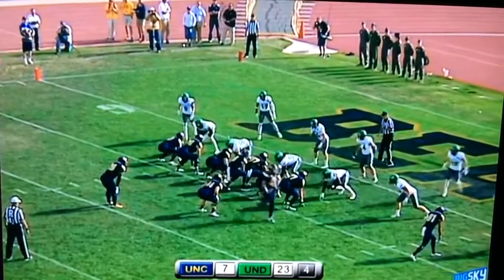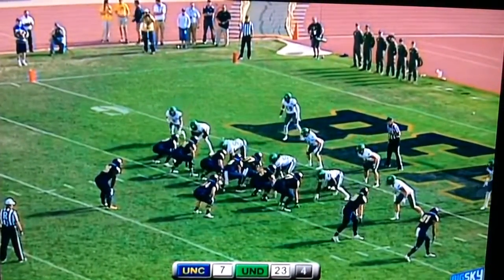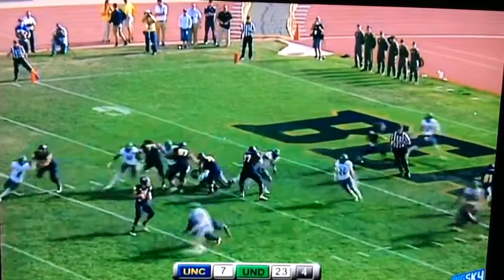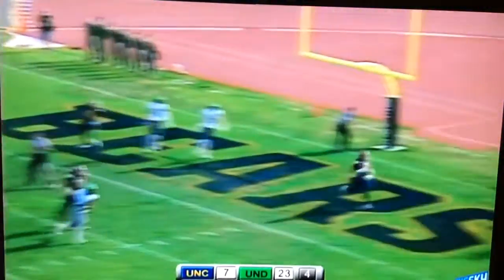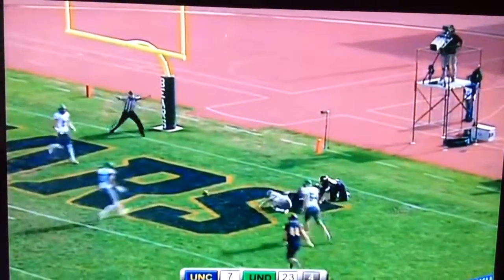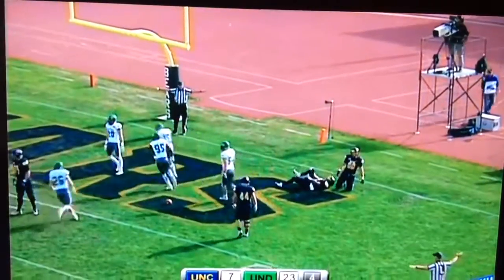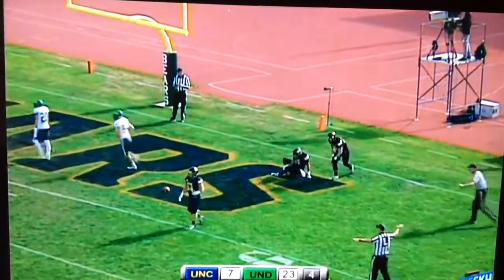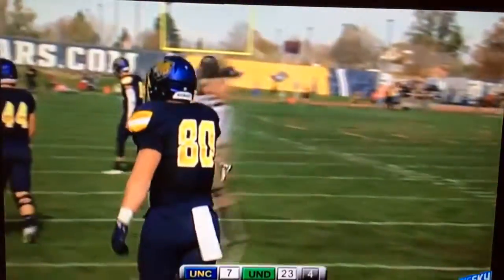UND at UNC3